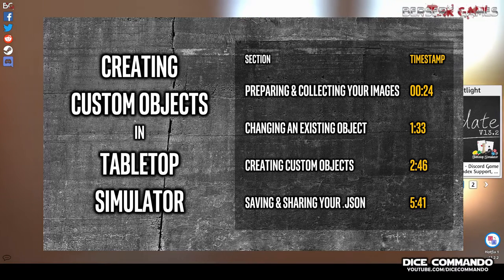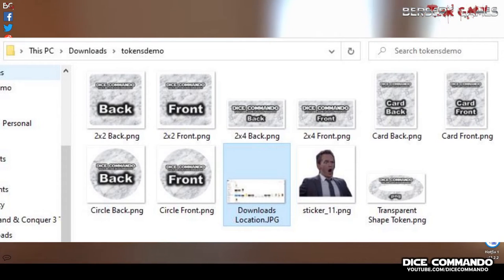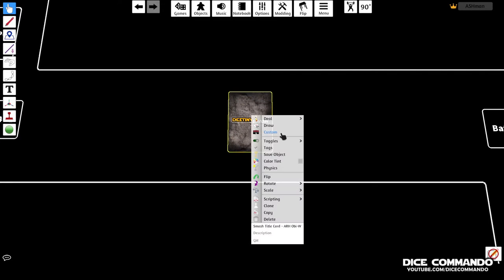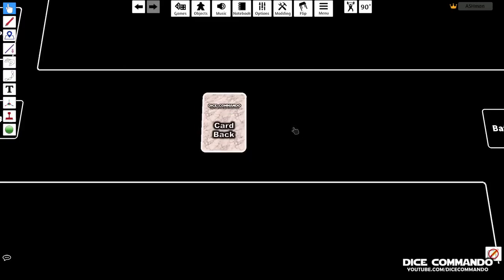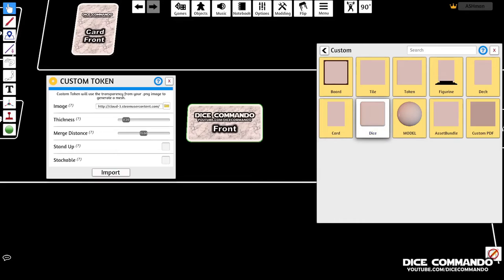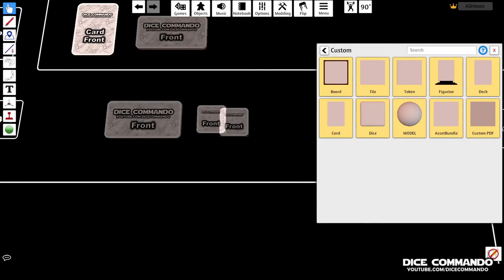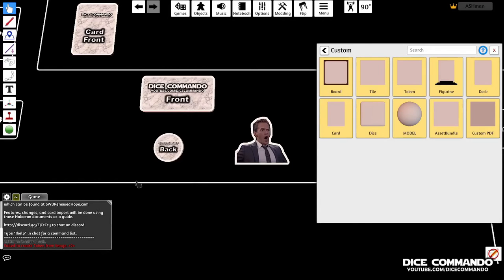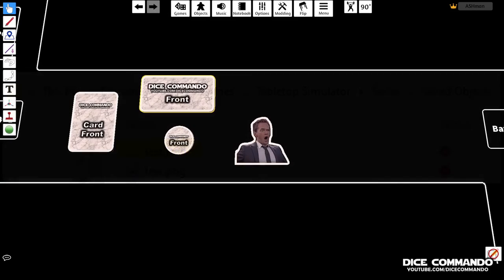Creating Custom Objects in Tabletop Simulator - TTS - Tutorial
Hey there folks, today we are doing a quick tutorial on how to create basic custom objects in tabletop simulator, or TTS.

Creating basic custom objects is quite simple; and we're going to cover the steps needed and show several example cases.